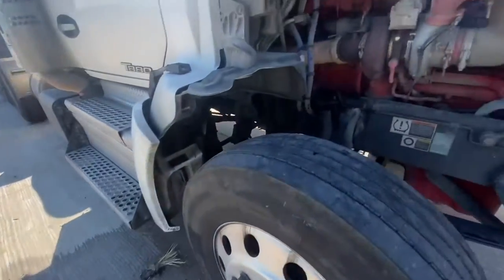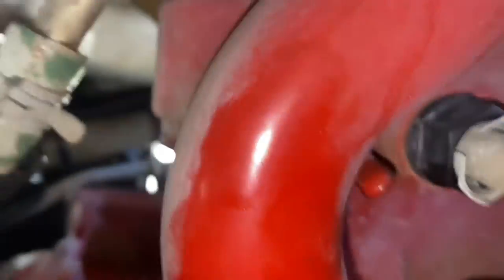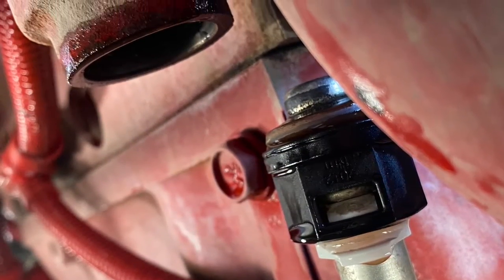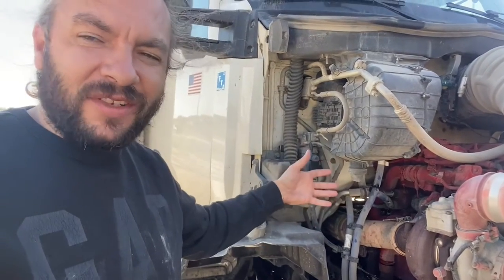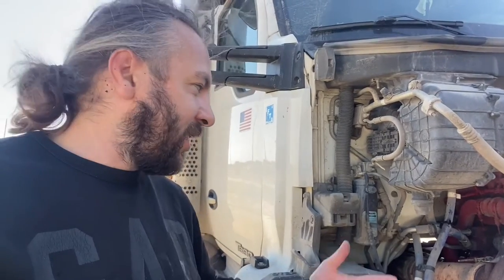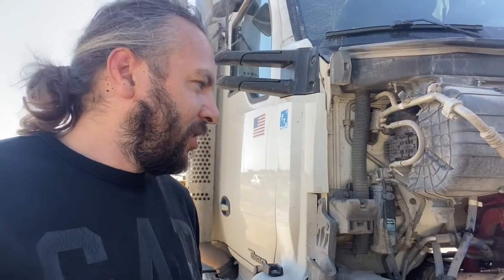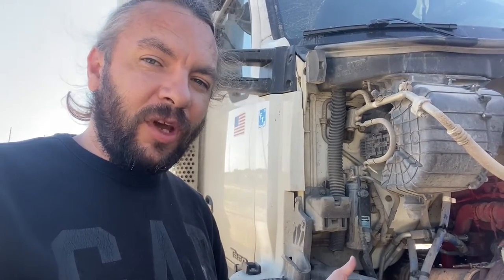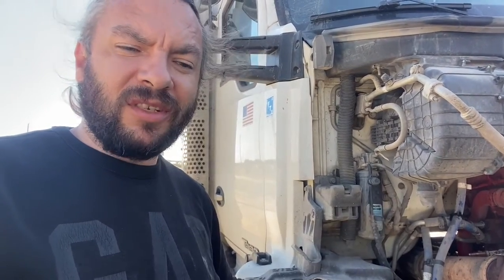kenworth Heating sistem fix over the road.